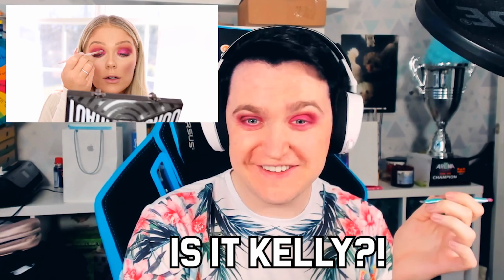I Tried Following A Makeup Tutorial With The New Conspiracy Palette!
So i got my hands on the new Shane Dawson x Jeffree star conspiracy palette, and decided to try following a tutorial on how to use it, rather than just having it sit doing nothing! Its safe to say i wont be a beauty guru anytime soon!

My Store! -